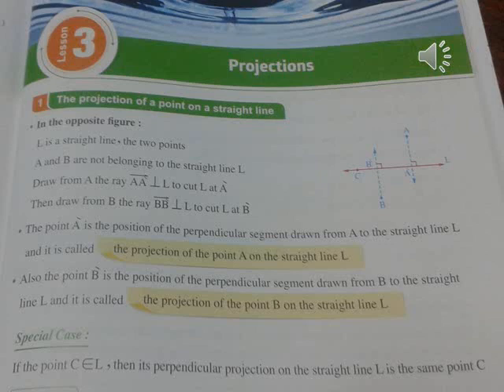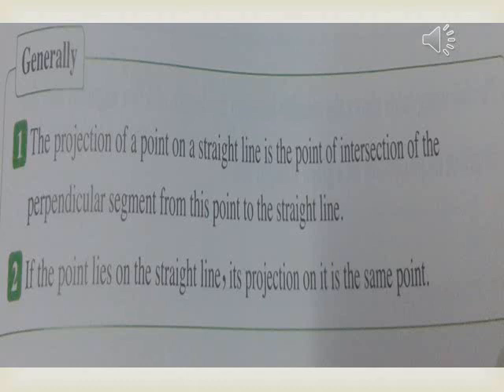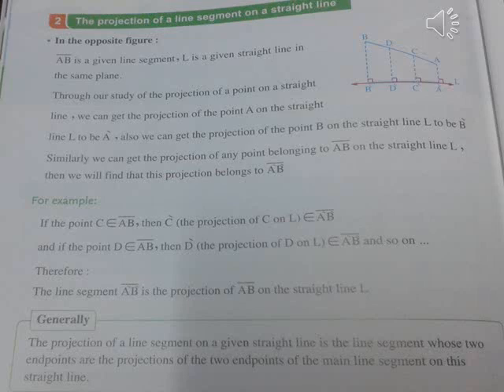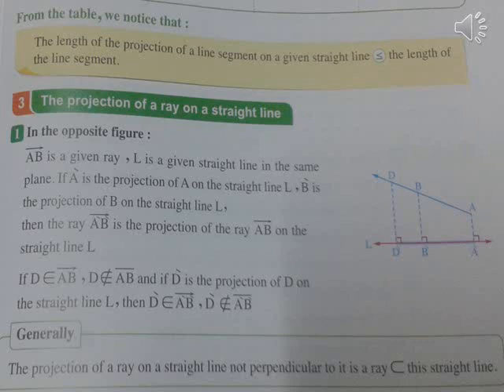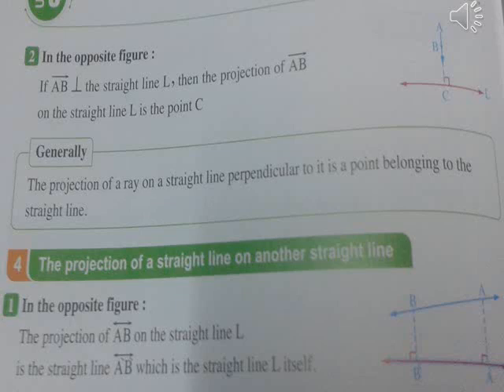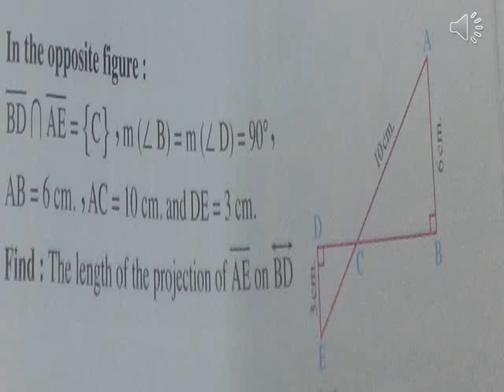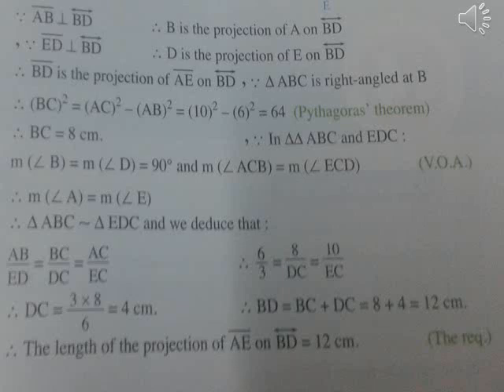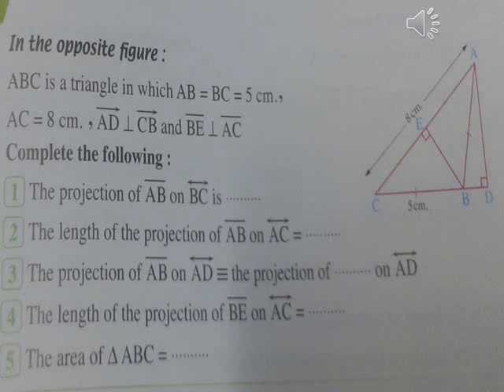Projections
Math for 2nd grade in prep.schools